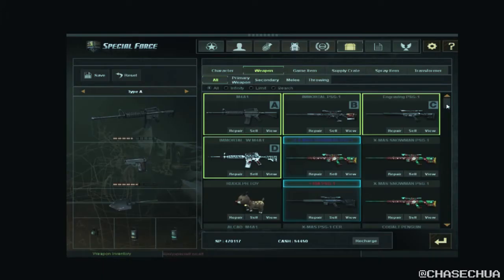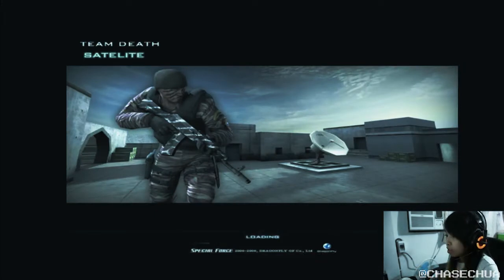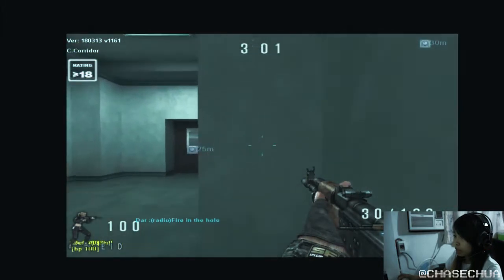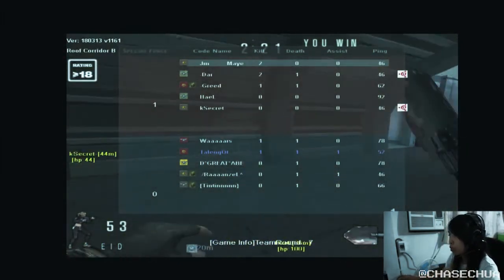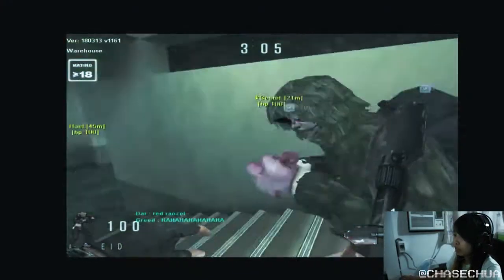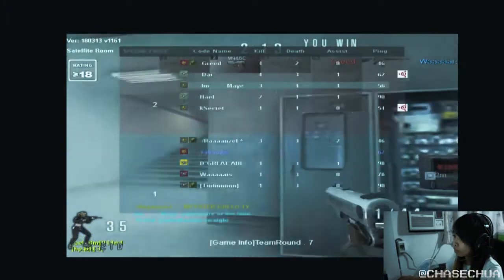Press Start: Let's Play Special Force Online!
Hi, this is my first time playing Special Force Online after so many months of not playing games. I just got busy and here I am now! I will be doing more gaming contents from now on! I hope you suggest on how to improve my gaming contents and also suggest good games.

SPECS:
Steelseries Siberia Heat Orange

Frequency response: 18 – 28000 Hz
Impedance: 40 Ohm
Cable length: 3 ft
USB cable extension: 6 ft
Microphone:

Frequency response: 50 – 16000 Hz
Pick up pattern: Uni-directional
Sensitivity: 38 dB
Active noise reduction: Up to 20 dB

Steelseries Kana
Counts per inch: 3200
Frames per second: 3600
Inches per second: 130
Acceleration: 30G
Lift Distance: ~2 mm
Buttons: 6
Cable: 2 m / 6.5 ft (braided)